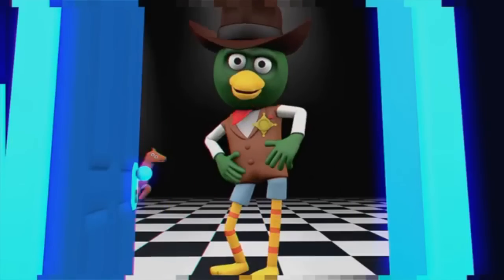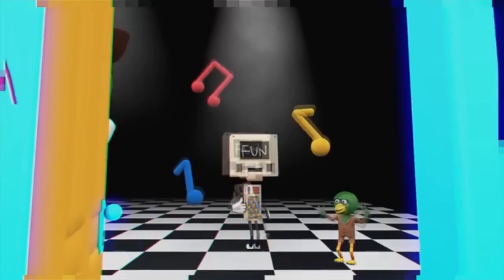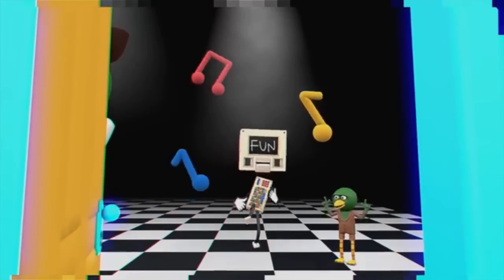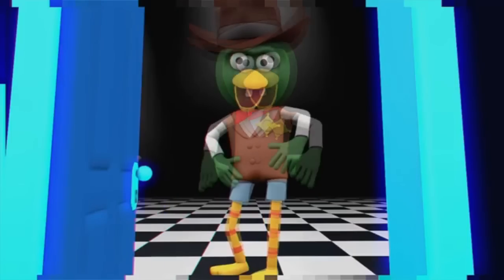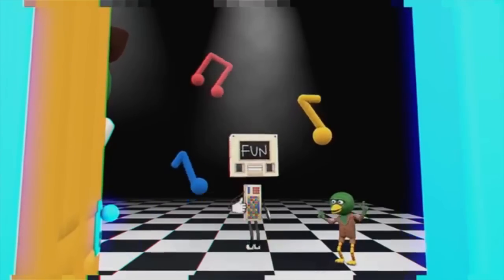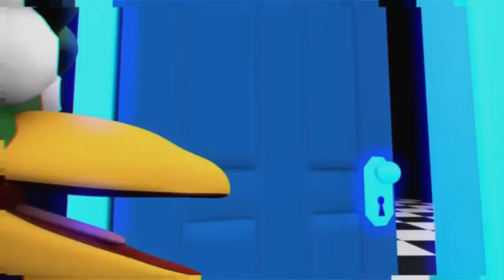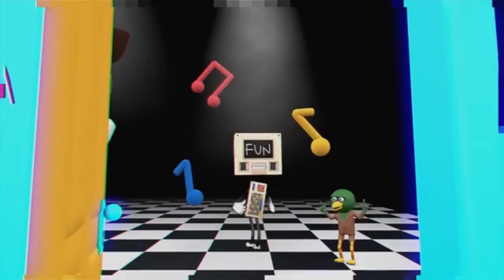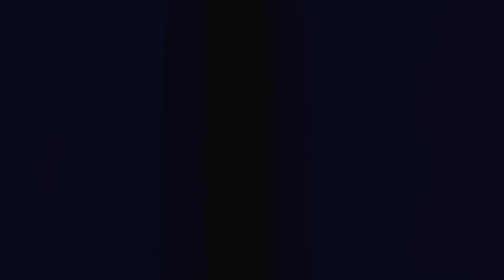DIGITAL STYLE.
It's the most memorable moment in Don't Hug Me. I'm Scared 4...
IN FIVE MINUTES.